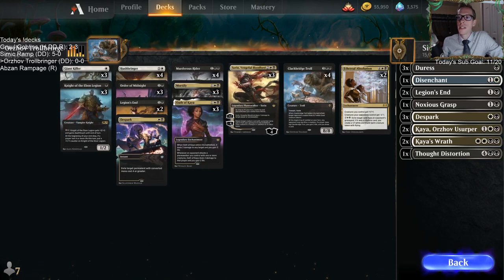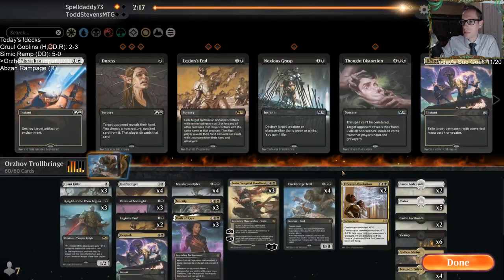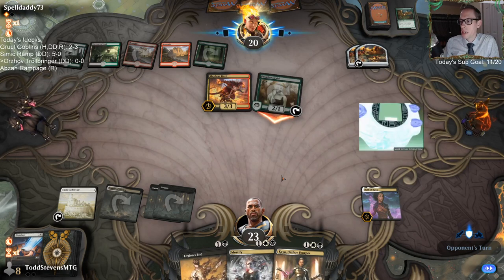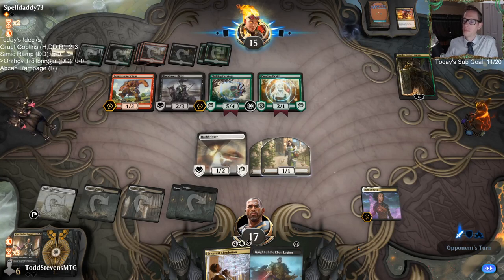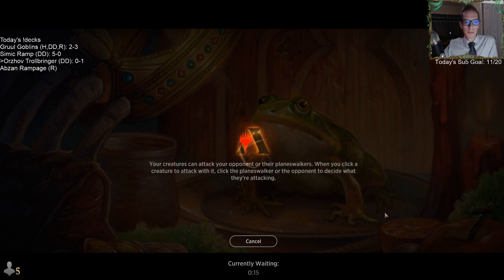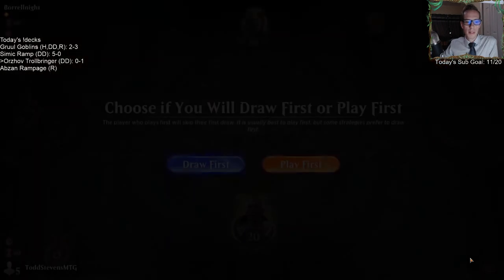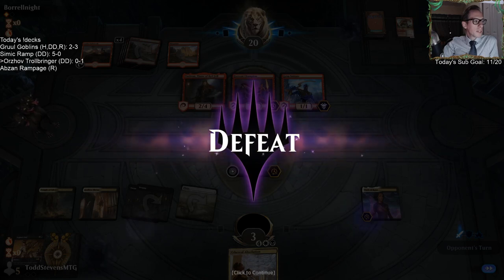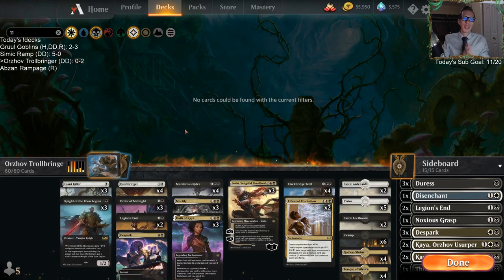Orzhov Trollbringer: Goat lethal